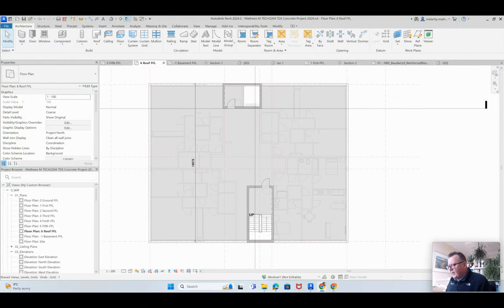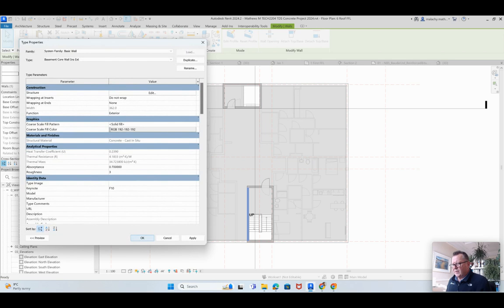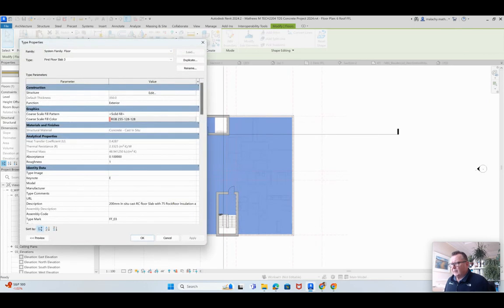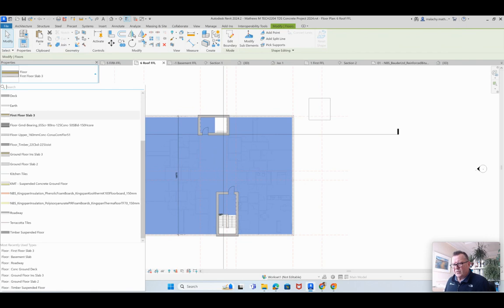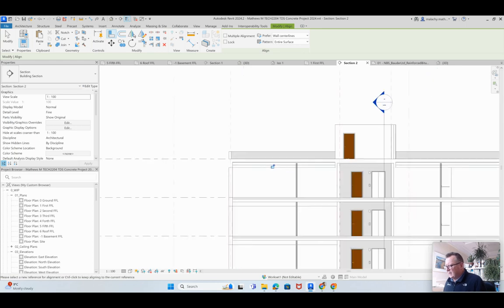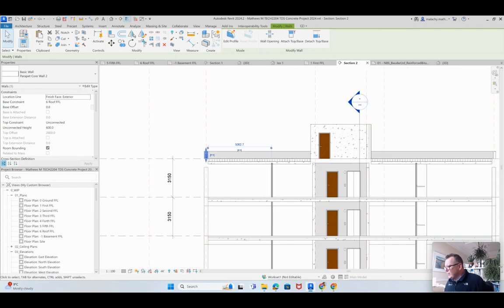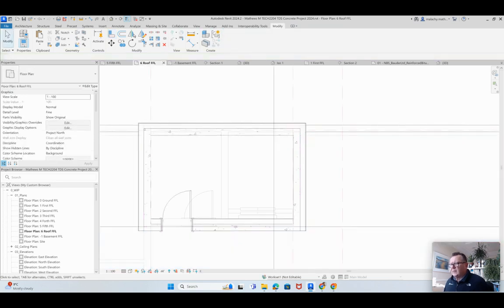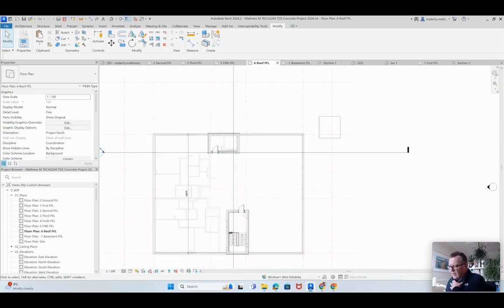TECH2204 TDS Concrete Building 2024 Part 21 - Roof Part 1